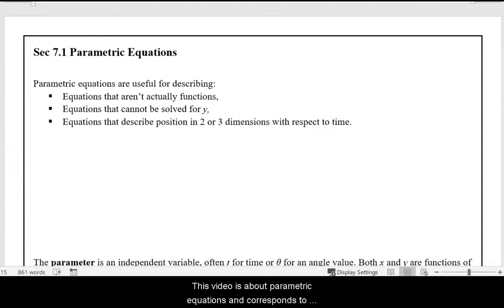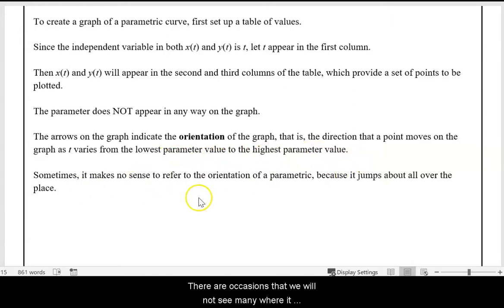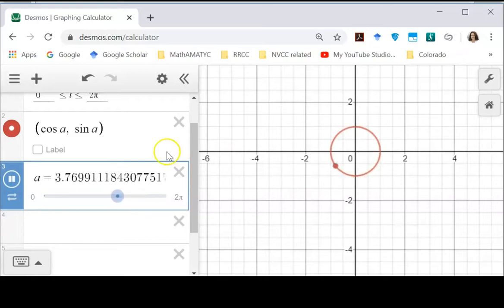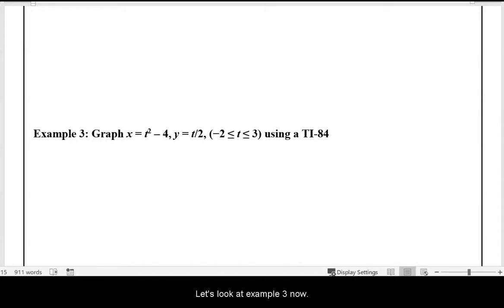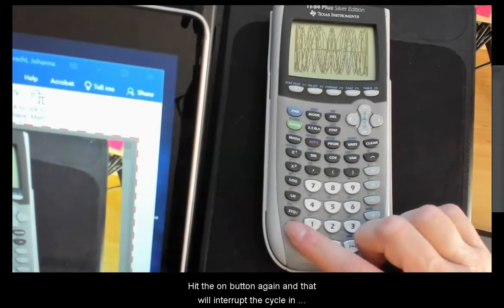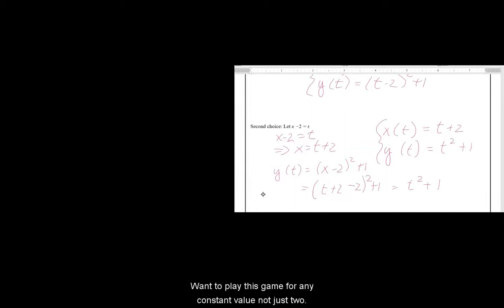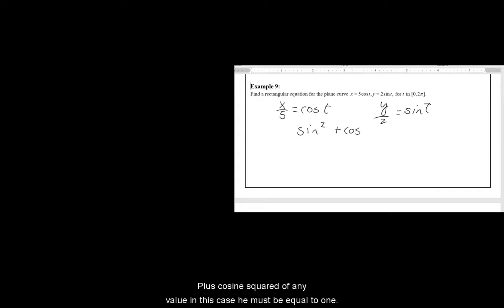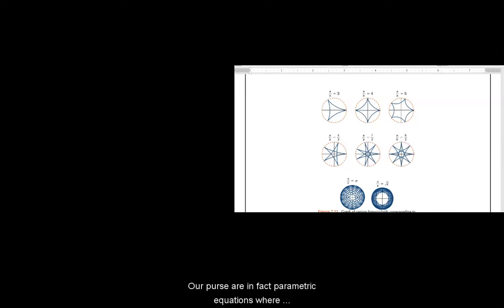Parametric Equations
OpenStax Calculus Volume 2 Section 7.1 Parametric Equations